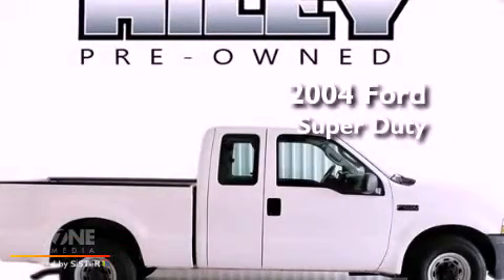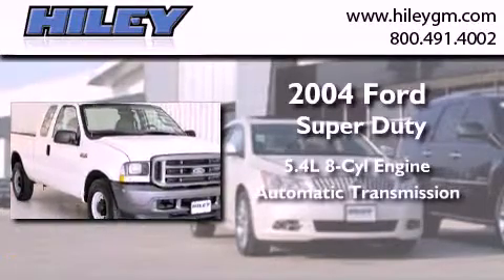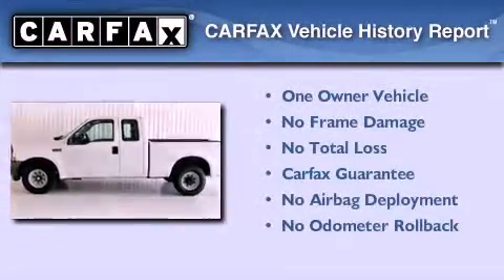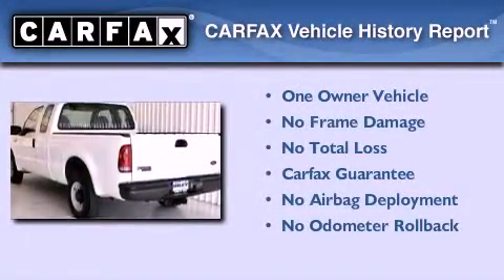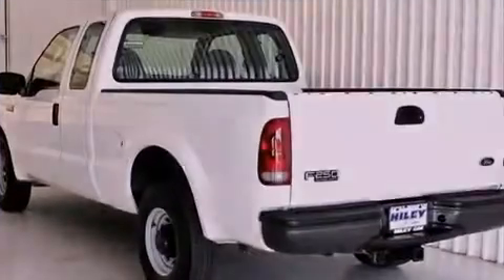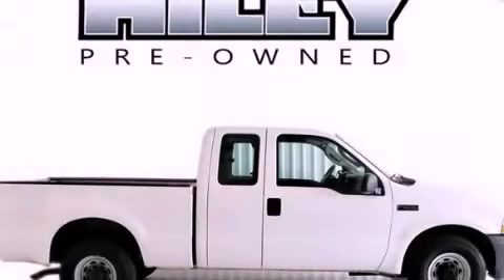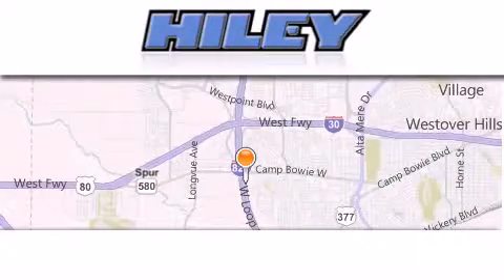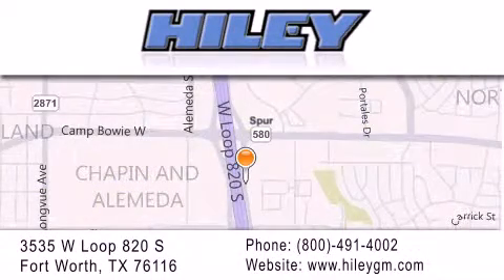2004 Ford Super Duty Arlington TX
Year : 2004
 Make : Ford
 Model : Super Duty
 Engine : 5.4L 8 cyl.
 Trans . : Automatic

 Miles : 163,960

 Stock : G1659C

 3535 W Loop 820 S

 2004 Ford Super Duty Fort Worth TX